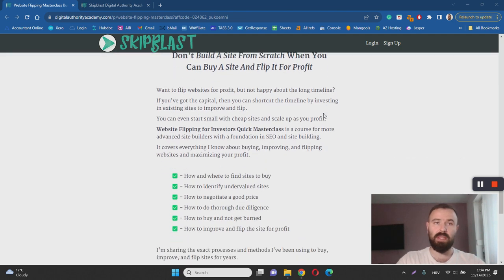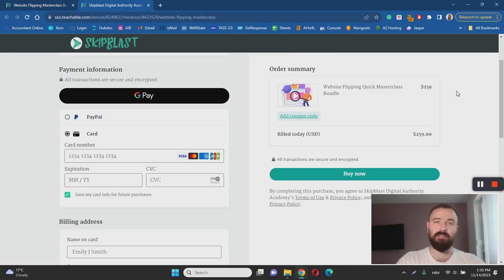Website Flipping Masterclass Review - LEGIT? (Truth Exposed)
Website Flipping Masterclass Review. 💰 My #1 Recommendation

The Website Flipping Masterclass teaches profitable website reselling through two distinct courses. This review will examine everything the program has to offer, so you can find out for yourself if this is the right opportunity for you or not.